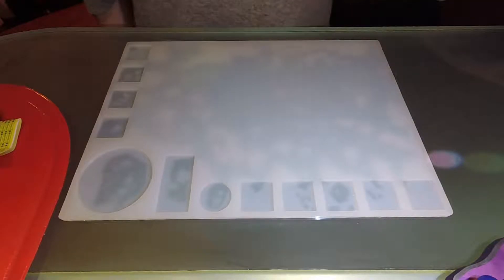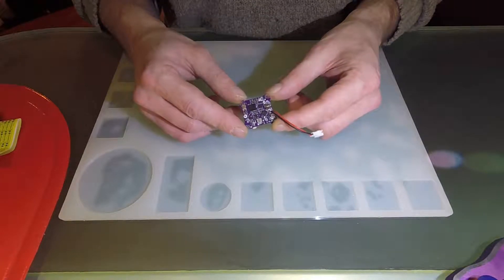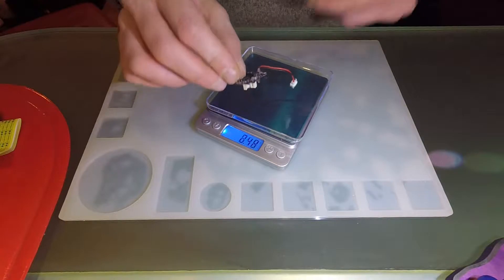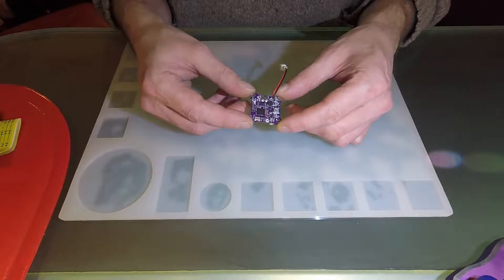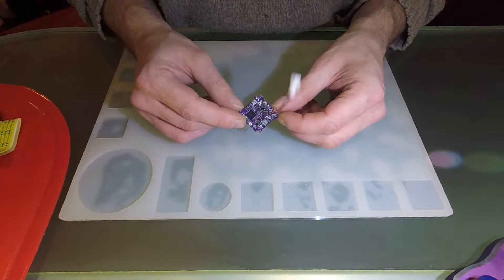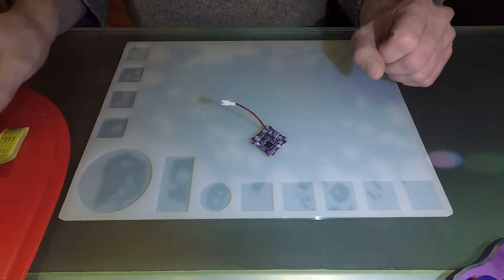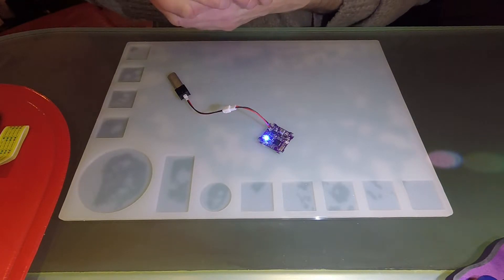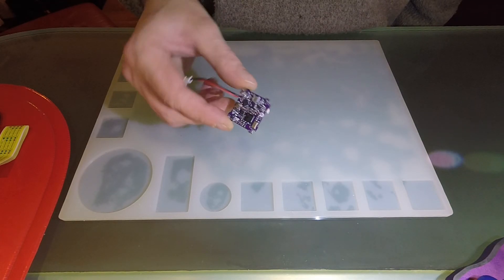Kingkong/LDARC brushed flight controller review : the lightest tinywhoop BetaFlight FC ?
Quick review of this Kingkong TinyWhoop size flight controller.

With integration of the VTX ( but without RX ), this may indirectly make it the lightest TinyWhoop flight controller, even after adding a RX.

Some example of possible RX :

FrSky Ultralight XM Receiver ( the one shown in this video )

8CH SBUS Super Micro Compatible Receiver for Frsky
Tiny 2.4G 6CH PPM Receiver with DSM2

Also, it could be a better idea to buy a complete TinyX for just a few more bucks.

Tiny6 ( 65mm frame, 6x15mm motors )
Tiny6X ( 65mm frame, 7x16mm motors )
Tiny7 ( 75mm frame, 7x20mm motors )
Tiny7X ( 75mm frame, 8x20mm motors )
Tiny8X ( 85mm frame, 8.5x20mm motors )